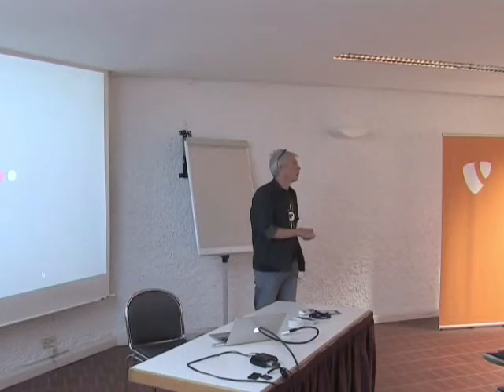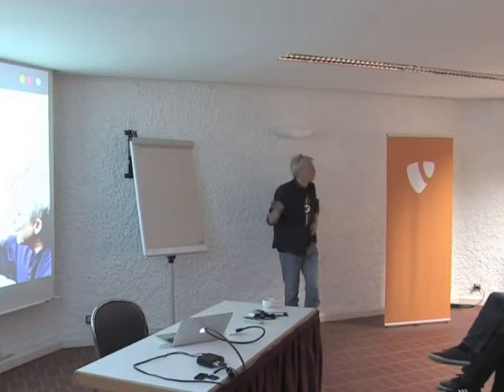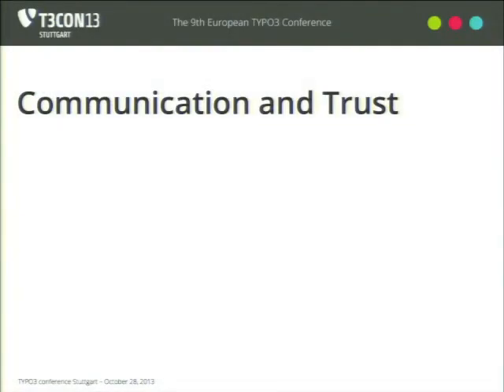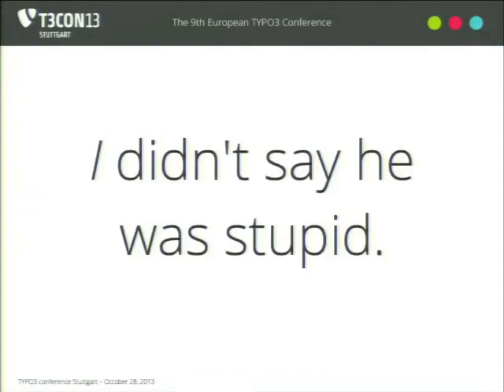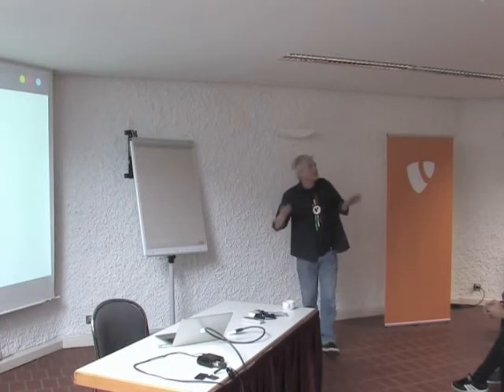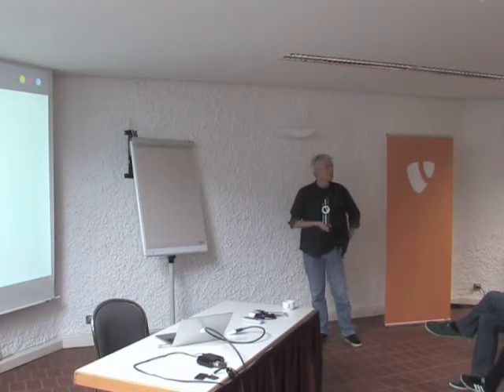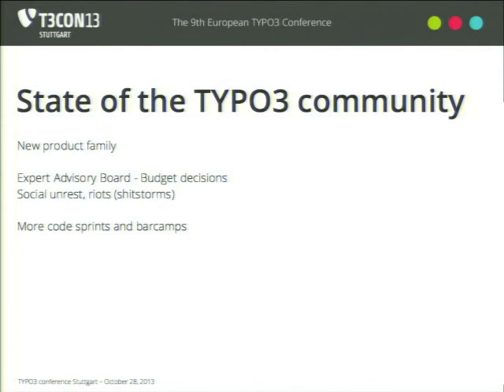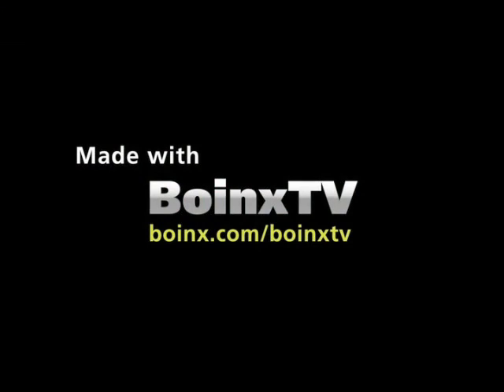Structure of the TYPO3 Community - Ben van't Ende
The inner workings of any community can be mysterious. Work for the project is done through an intrinsic motivation to scratch you own itch, working together to create an end result. A healthy community is critically important to the long term viability of the TYPO3 project. In this presentation Ben van 't Ende, community manager, will give an overview of the structure in the TYPO3 community. The community is made up of individual efforts, hidden team, active team and core teams.